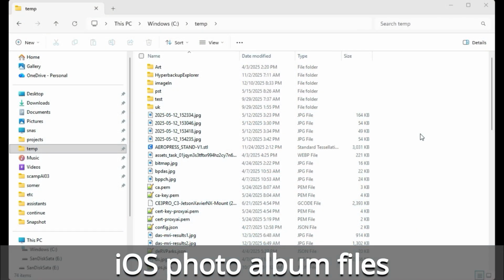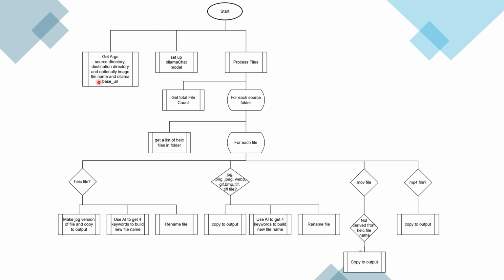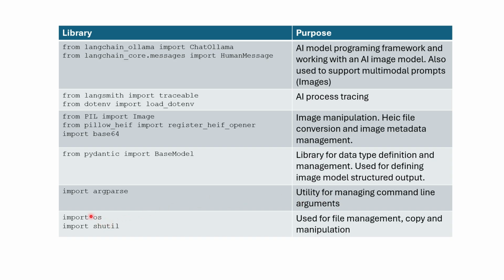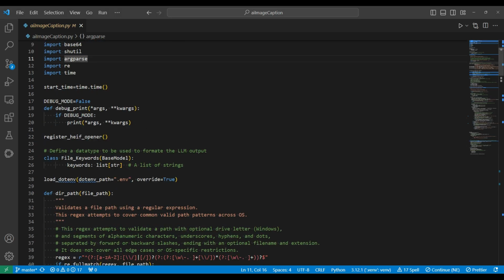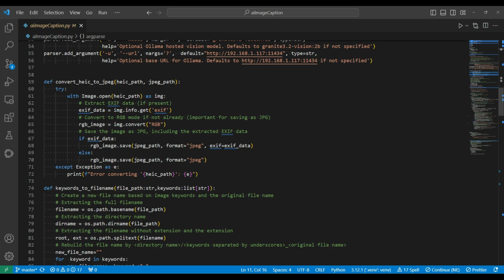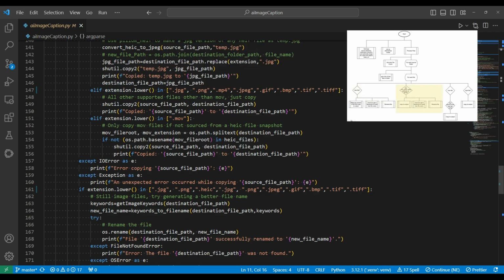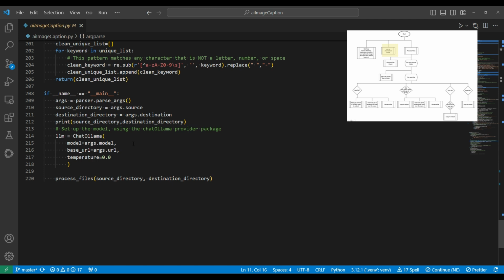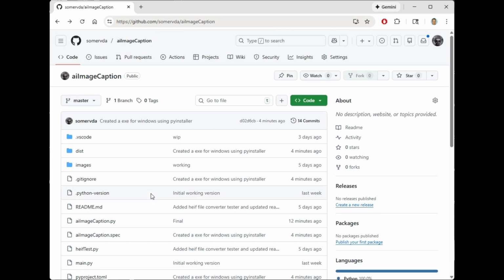AI Image File Caption Utility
In this project I use Langchain and AI to update the file names of image files. For my use; I also convert .heic files to jpg, and add some conditions for when .mov files should get copied. Some specific points of interest for me were; how to include image files in Langchain prompts, how to get structured data responses from an AI model, how to work with .heic files and use argparse to define command line arguments.

00:04 Introduction
01:14 Look at iOS photo album files
03:39 Image meta-data
04:30 Walk through the process flow I will use for my Langchain/AI program.
07:23 Review the python libraries I use in the project.
10:03 I use open-webui to test different Ollama hosted vision models. I decided on using granite3.2-vision:2b because of its small size, speed and still gives good feedback on the content of images.
12:34 I walk though the aiImageCaption.py code.
14:13 I use pydantic to define the data structure that the model will use to format the output from prompts. I use this to make sure it gives me 4 keywords for the image, in a format I can use. Later I will show how I use this when invoking the AI vision model.
14:33 I load a .env file that contains parameters used to perform Langsmith traces. See Langsmith link below to see more about how to use Langsmith for Langchain instrumentation.
15:26 I set up my argparse settings. This helps with creating a command line application that will accepts specific arguments. For my use I expect a source and destination folder for the images. Optionally I can specify a model and base_url for my Ollama instance.
17:20 How I use pillow-heif to convert heic files to jpg.
18:53: The main processing loop tat drives the application though the image files and folders in the source directory.
25:52 Demonstration of running the AI Image File Caption application.
28:06 I used pyinstaller to build a windows exe to make running the utility easier in the future.
28:45 My github repository for this code. It includes the full project including the “uv” package manager files. I also include the dist folder that holds the aiImageCaption.exe version of the application.